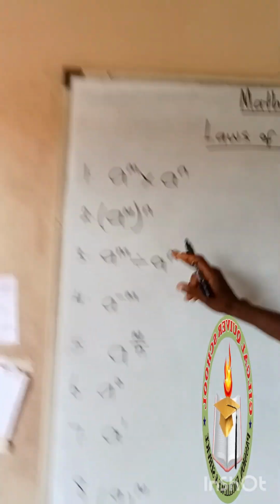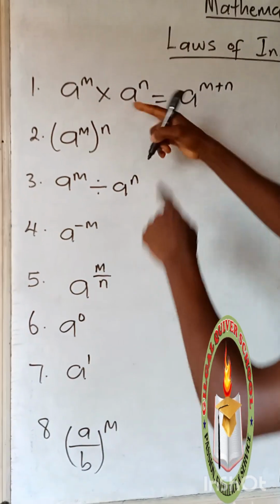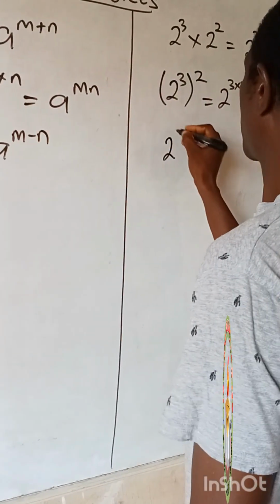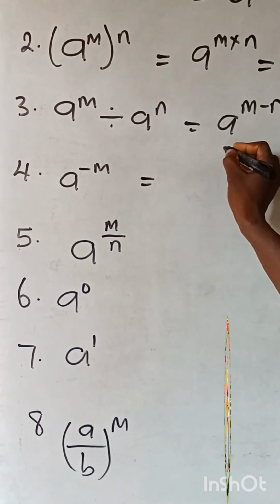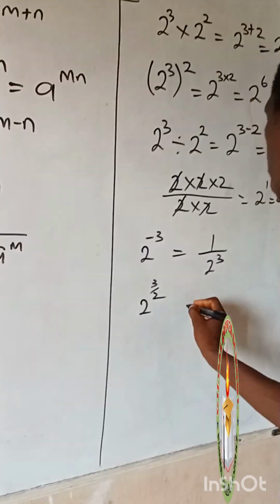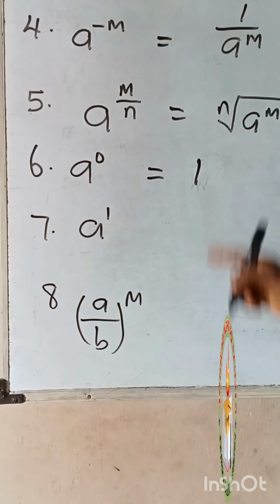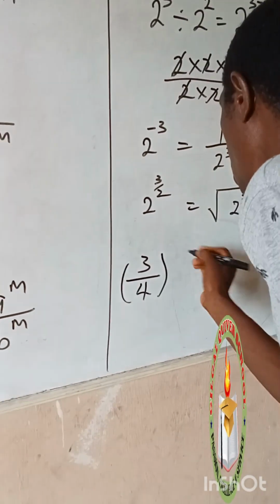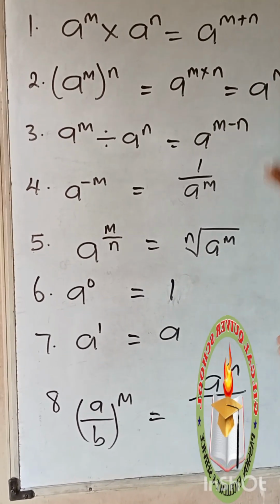Laws of Indices in 4 minutes